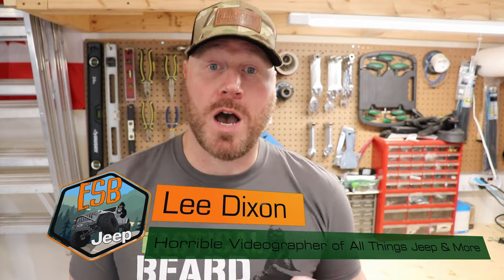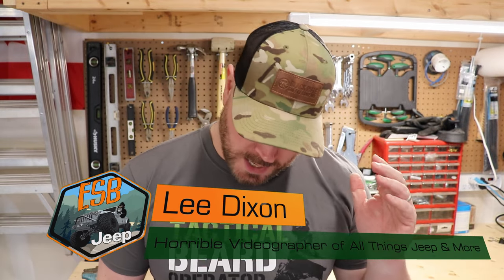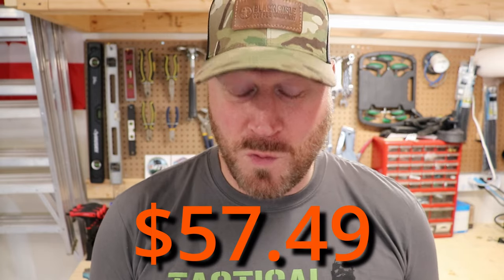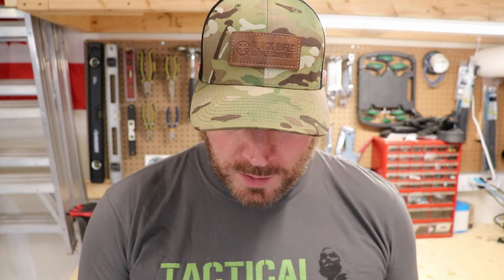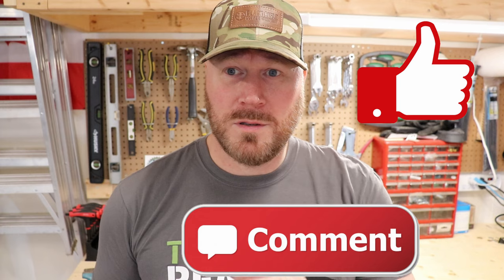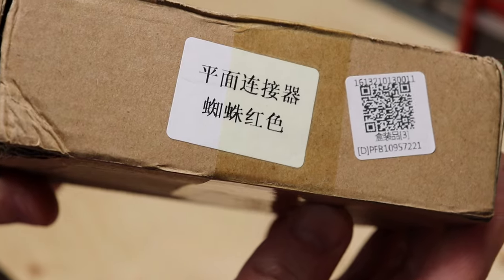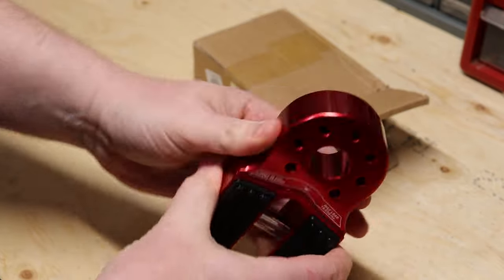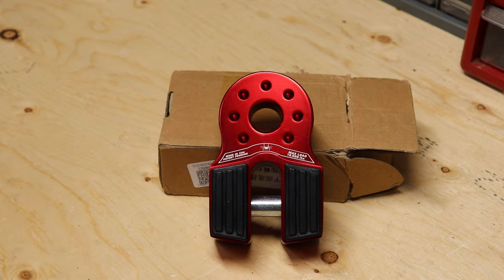Cheap Akozon Winch Shackle Mount from Amazon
Well I bought something super cheap from Amazon for my Jeep.  I needed Shackle mount/flat hook for my winch but could not afford the industry standard as of right now and searched Amazon for a stand in.  I found this one from Akozon so let's see how this performs.

Link to shackle mount: